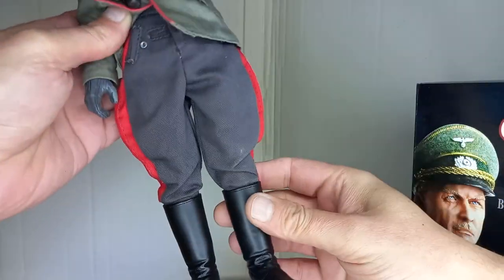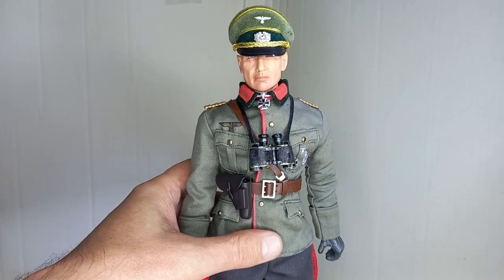General Heinz Guderian - Master of the Blitzkrieg. As a bonus the Funker Miller - 1/6 Scale figures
I dont support in any way those who would condone or embrace individuals, groups and/or organizations that are intolerant, racist or violent, or endorce those that use the theme of WWII history to further their own political agenda.